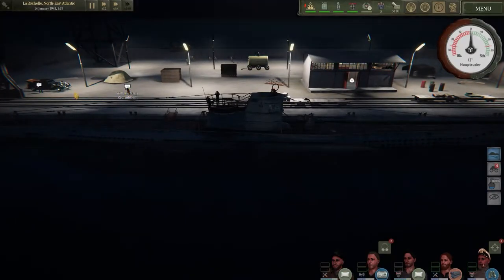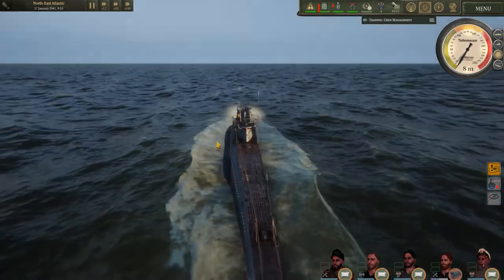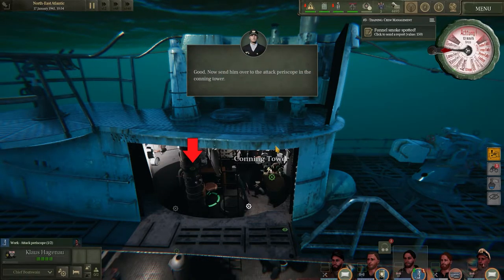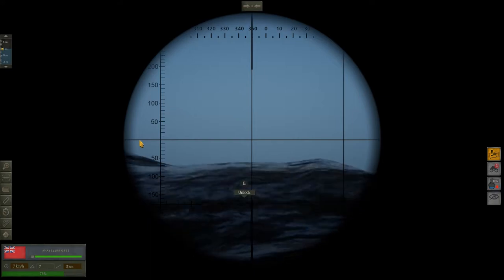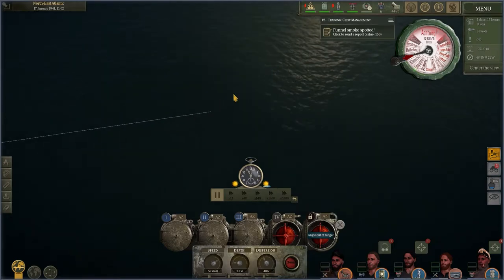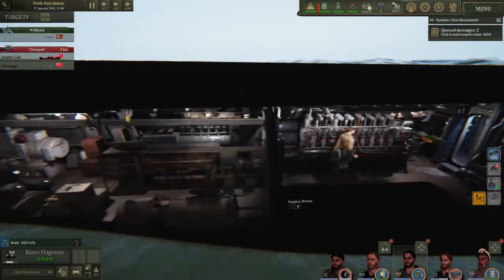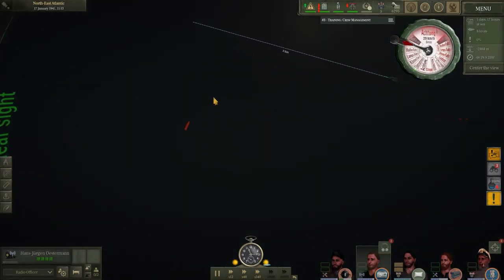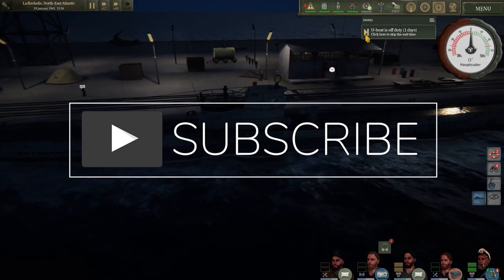U BOAT | Let's Play | Part 2 | Up Periscope! 🏴‍☠️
UBOAT is a simulator of a submarine from WWII era, yet different than all you have seen so far. It is a survival sandbox with crew management mechanics while its primary theme is life of German sailors. The boat is their home, but it can become their grave at any time.

Survival
The extensive damage system is a foundation of the game's survival elements. Unprecedented situations are bound to happen as the effect of received damage, testing player's creativity and ability to stay calm. You can try to save the whole crew or leave someone behind, to save the others.

Disable unnecessary devices, to keep your accumulators running for longer. Tell your crew to stay in their bunks to preserve oxygen.
If crew's morale is low - play with them a session of Skat or play music from nearby radio stations, to fortify their hearts. Kriegsmarine career

Brave completion of assignments from the headquarters is rewarded with additional budget for the unit under your command and with acceptance of your growing reputation as an u-boat's skipper. You will need that, to upgrade your ship and keep up with enemy's technological advances.

Send your officers on special tasks in the headquarters to, among other things, speed up a research of new technologies.